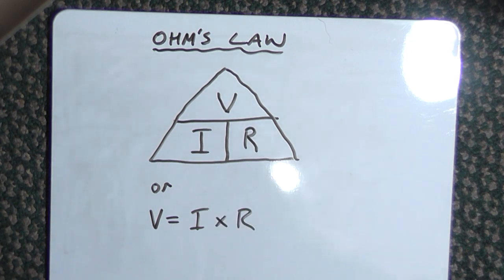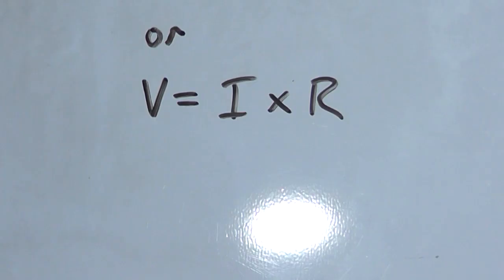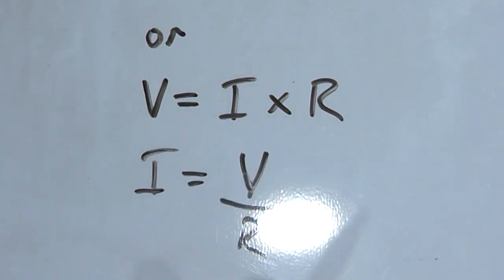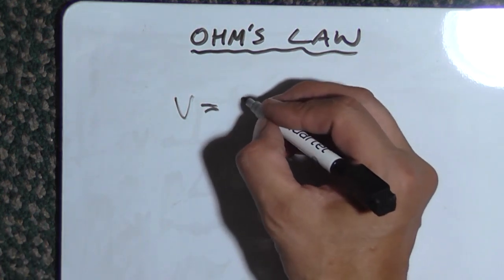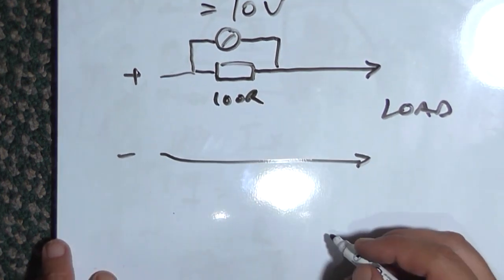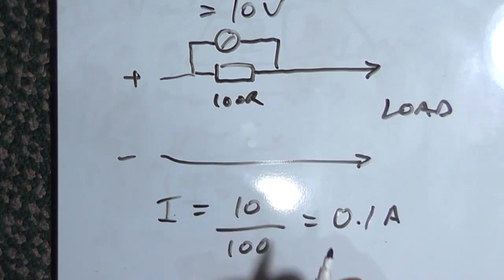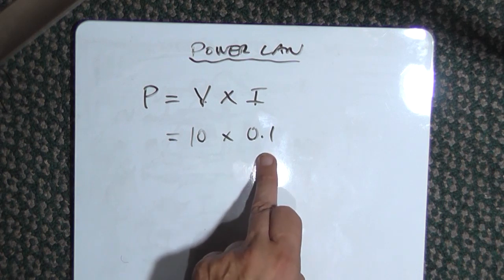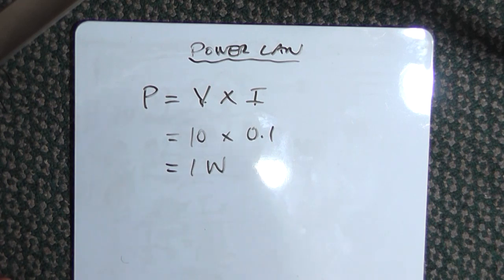Electronics Fundamentals: Ohm's Law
Let's look at the law. Plus the related power law.